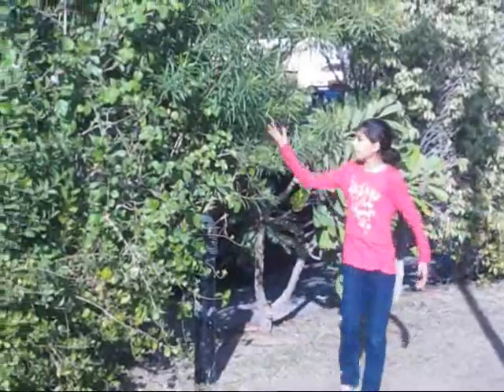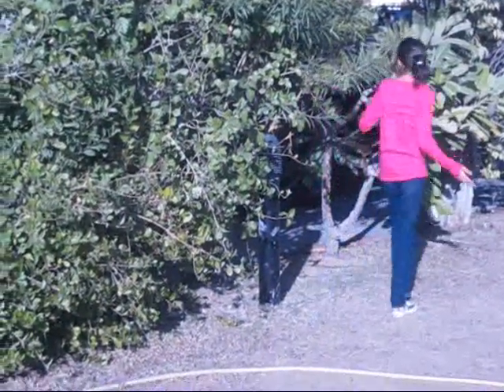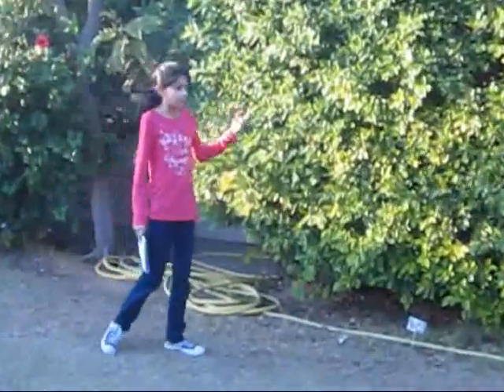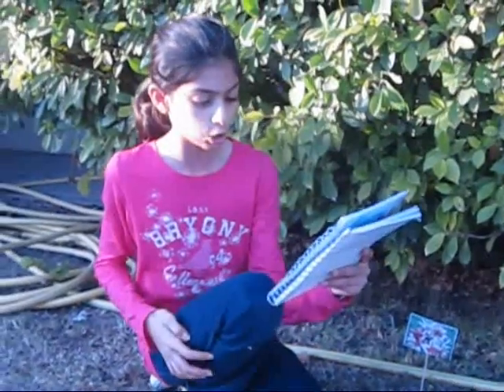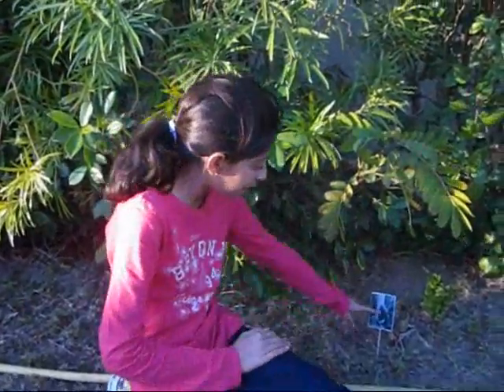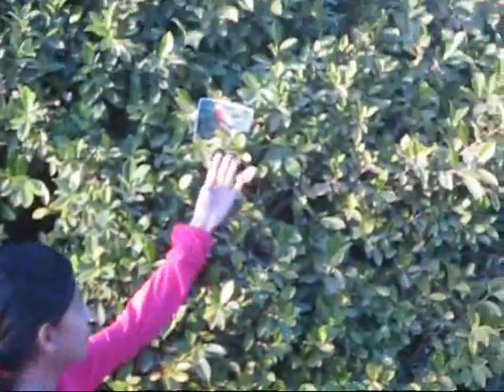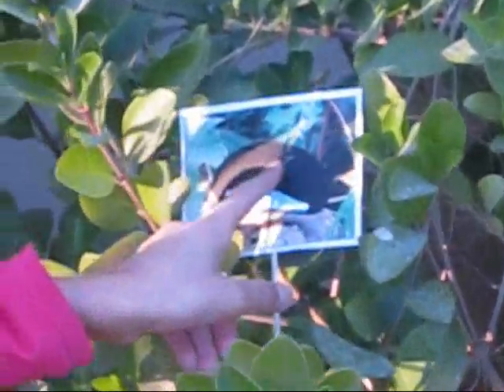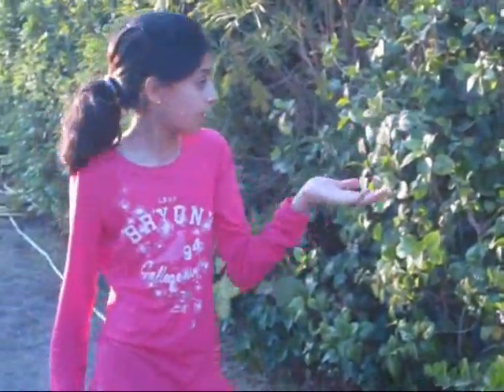The Amazon Rainforest Ecosystem with Charlise and Anushe (Y8 Science Documentary)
This is a video so you can learn things about the Amazon Rainforest.  It was filmed in Charlise's compound using the latest special effects and the highest production values.  We hope you enjoy it.